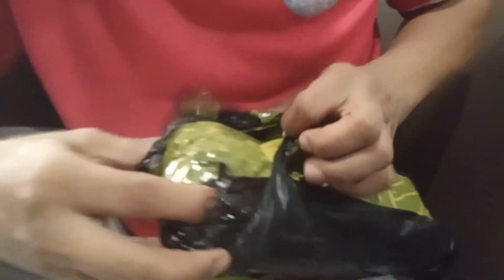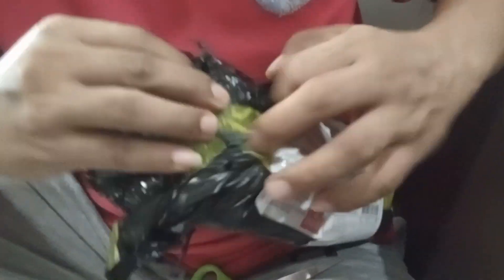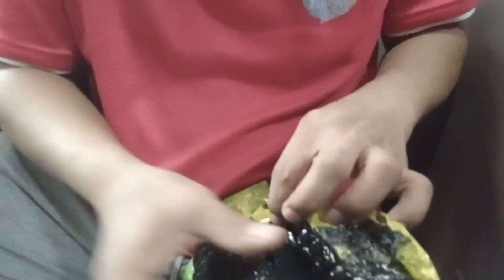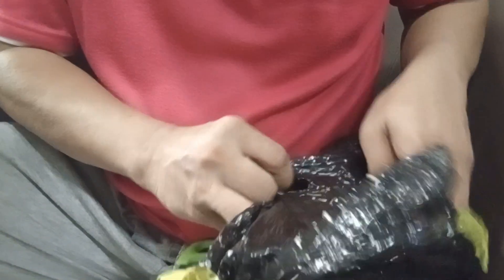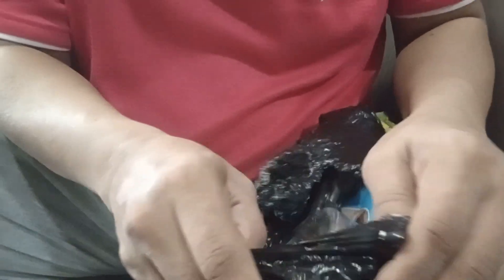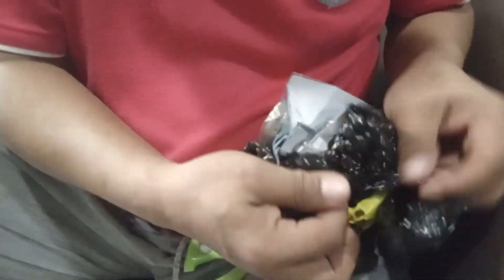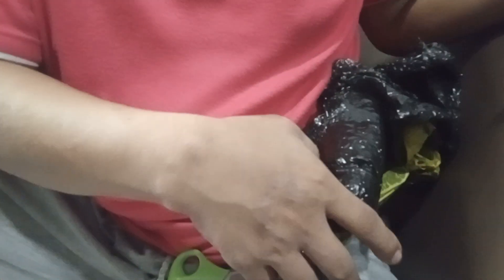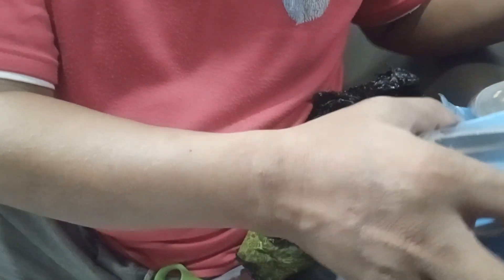Unboxing Sekopan Ice Cream!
Fandpage FB | BochiL Saminista